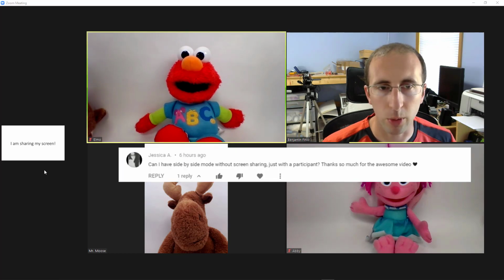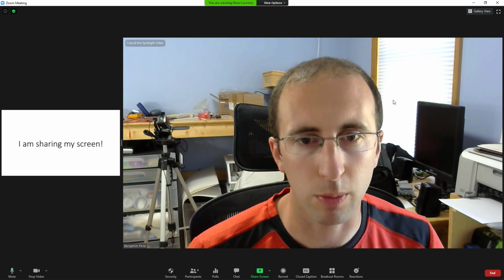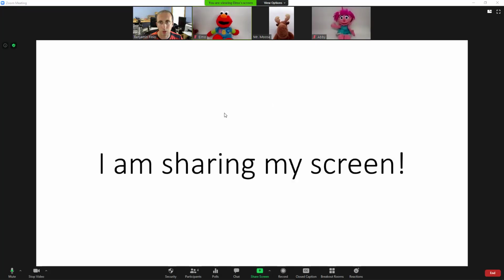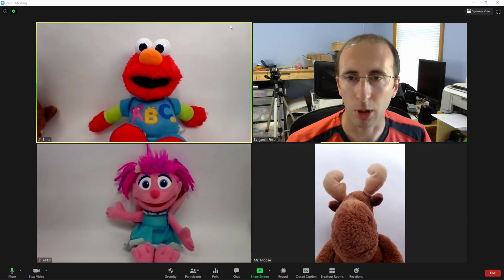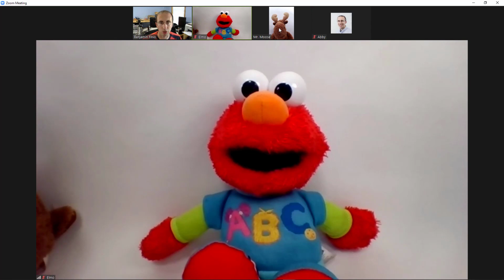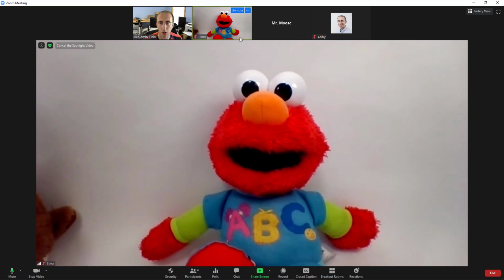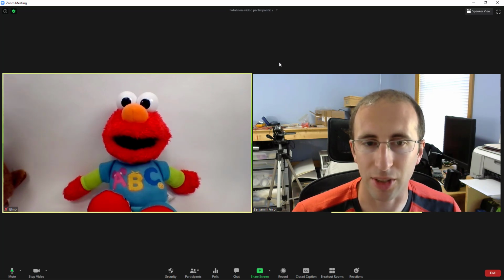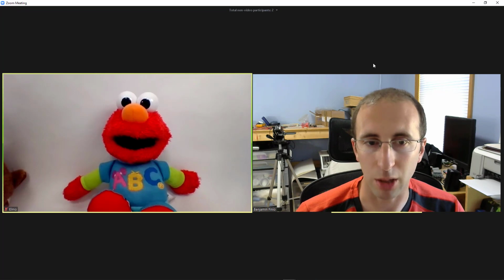Zoom Side by Side Mode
This video shows you how to use side by side mode when someone else is screen sharing in Zoom. It also shows you how to get an "equivalent" side by side view for just two participants by using Gallery view, stopping video for all participants, then muting non-video participants. Have a question, feedback, or request for another tutorial? You can find my other Zoom tutorials for online teaching